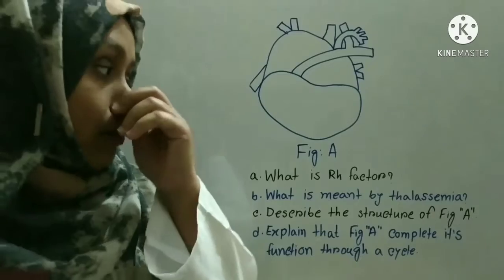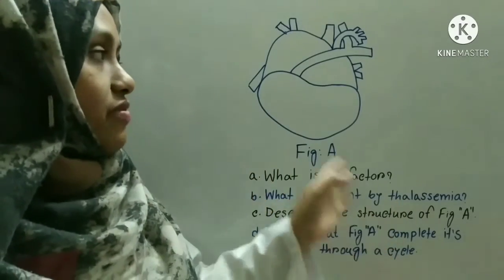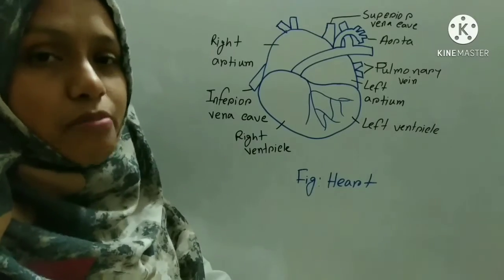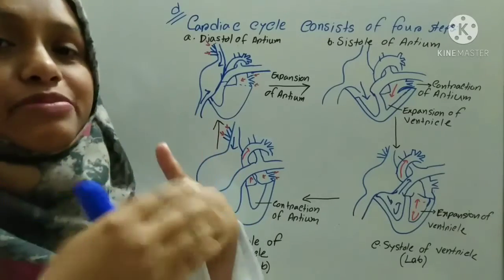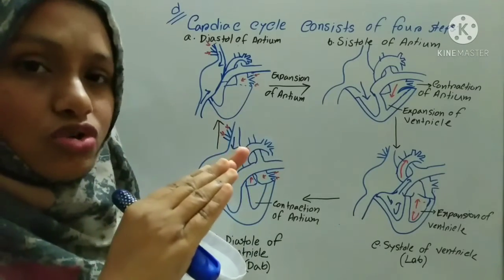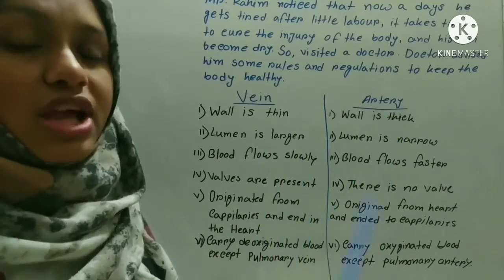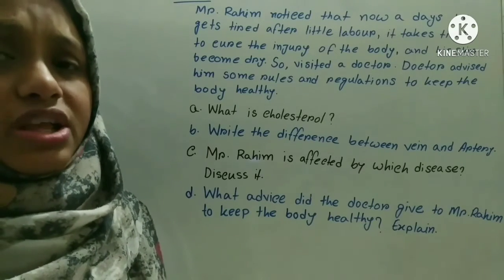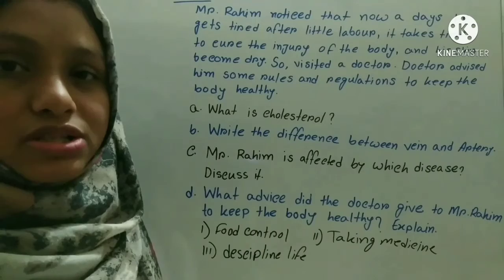science, class:x, E.V, chapter-3, creative question